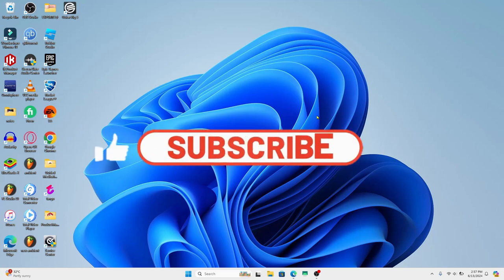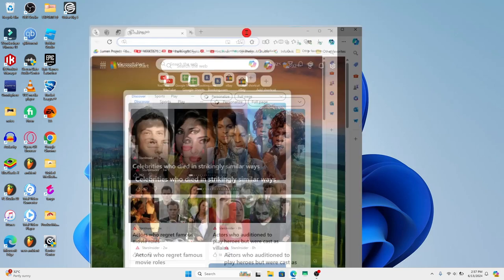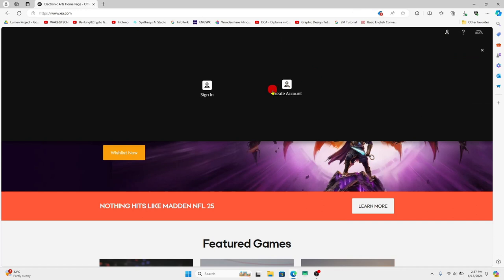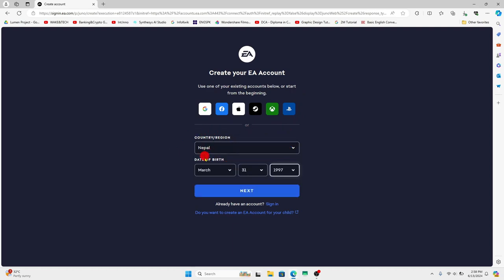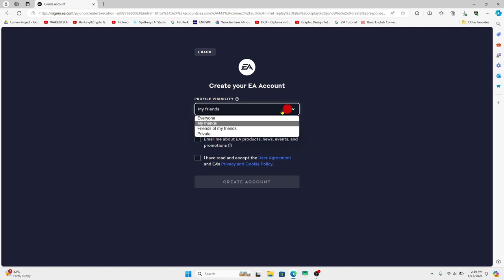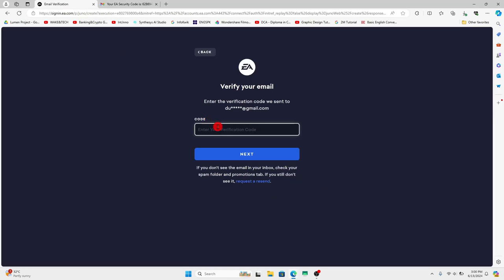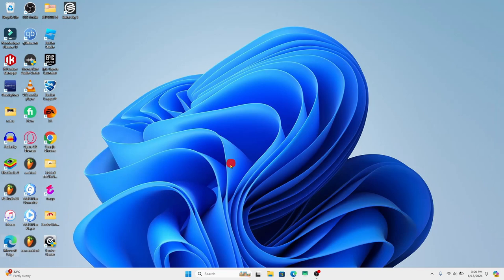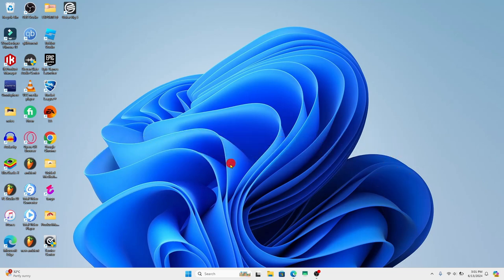How to Sign up or Create a New Account on Apex Legends? 2024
In today's video, we'll walk you through the process of signing up and creating a new account on Apex Legends. Whether you're new to the game or setting up an additional account, our detailed guide will help you get started quickly and easily.